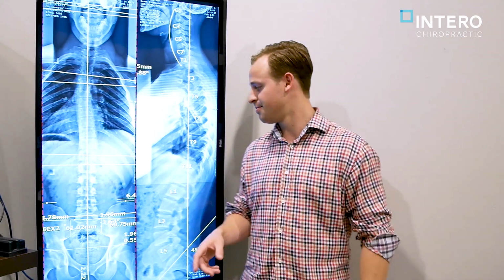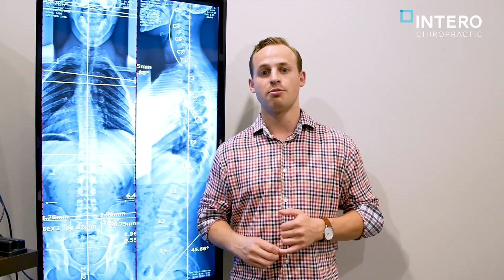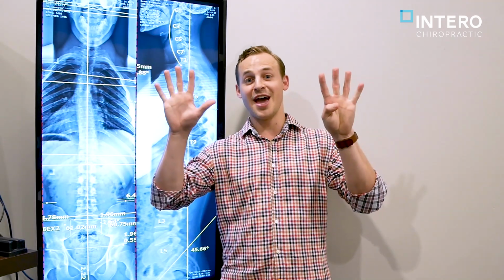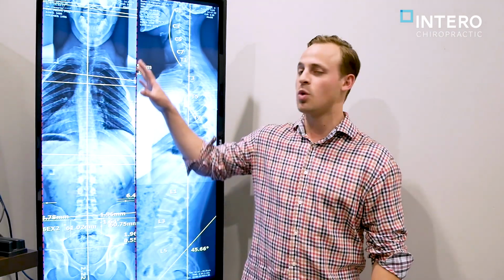9 Major Reasons for FULL SPINE films: Part III